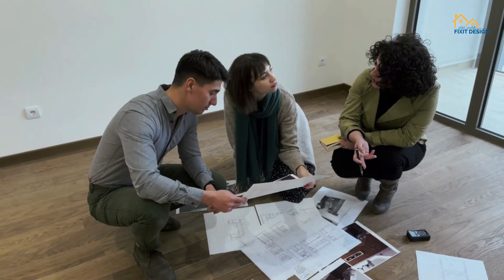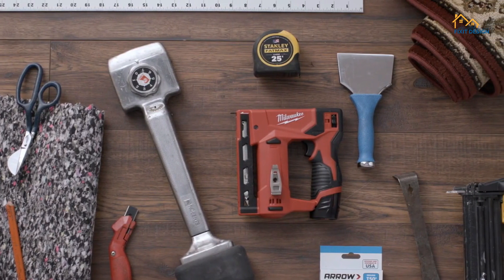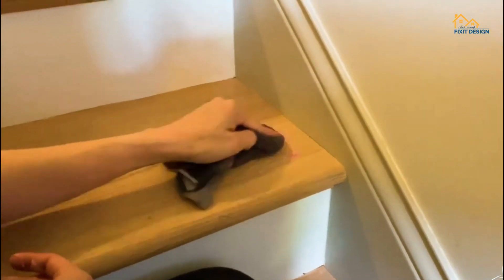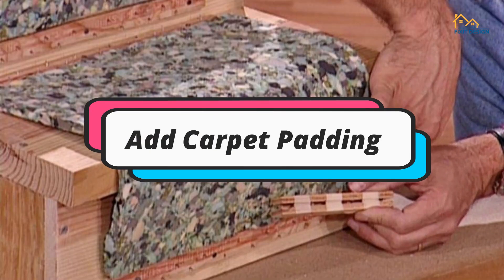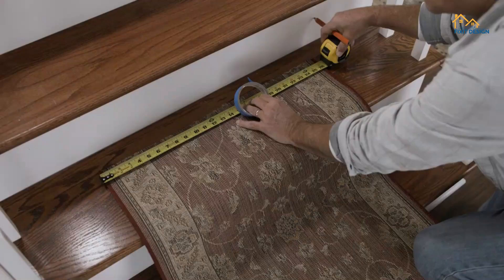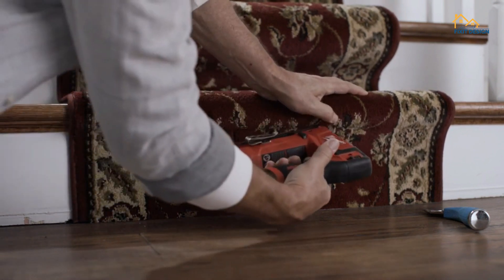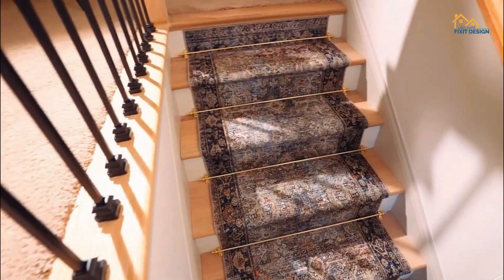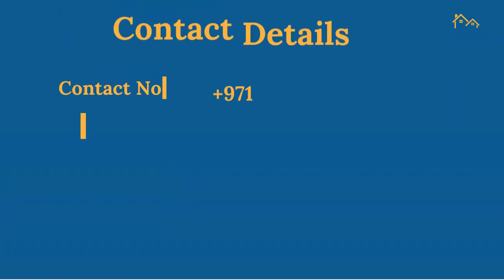How to install Stair Carpets | Step By Step Guide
Are you ready to take on a fun and rewarding DIY project? In this step-by-step tutorial, we'll show you how to install stair carpets like a pro! 🛠️

Installing stair carpets might seem like a daunting task, but with the right guidance, you can transform your staircase into a cozy and stylish space. Whether you want to impress your family or simply enjoy a sense of accomplishment, this video is for you.

Here's what you'll learn in this video:
🔹 Introduction to stair carpet materials and tools.
🔹 Measuring your stairs accurately to ensure a perfect fit.
🔹 Preparing your staircase, including cleaning and repairing any damage.
🔹 Choosing the right carpet and padding for safety and comfort.
🔹 Installing tack strips and padding securely.
🔹 Cutting and laying the carpet with precision.
🔹 Securing the carpet to avoid tripping hazards.
🔹 Finishing touches to make your staircase look fantastic.

This tutorial is designed specifically for 7th graders, so no prior experience is necessary! Our easy-to-follow instructions and helpful tips will guide you through each step of the process.

Remember, safety first! Be sure to wear appropriate safety gear, and if you need help from an adult, don't hesitate to ask.

By the end of this video, you'll have a stunning stair carpet that you can be proud of. So grab your tools, roll up your sleeves, and let's get started on this exciting DIY journey together!

If you found this video helpful, please give it a thumbs up, subscribe to our channel for more DIY tutorials, and share it with your fellow 7th graders who might want to take on this fun project. Have questions or need advice?